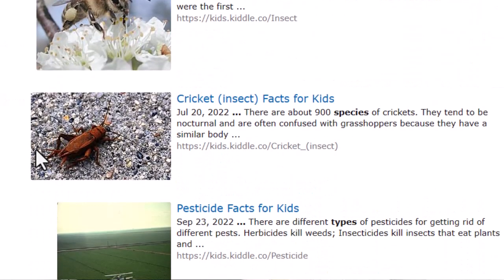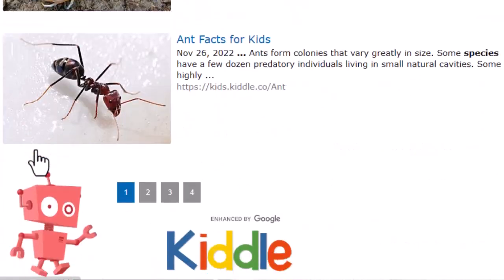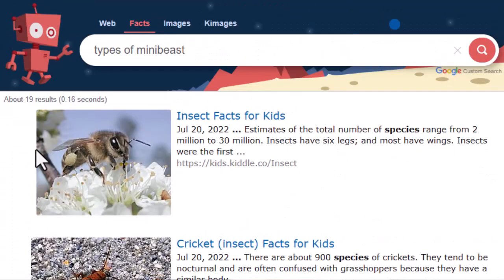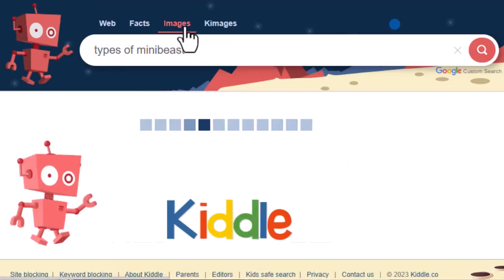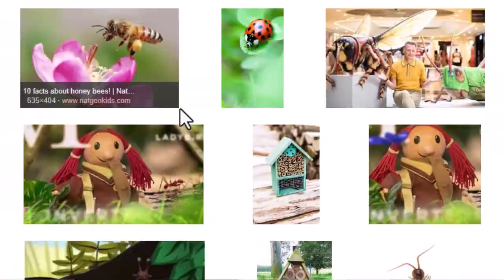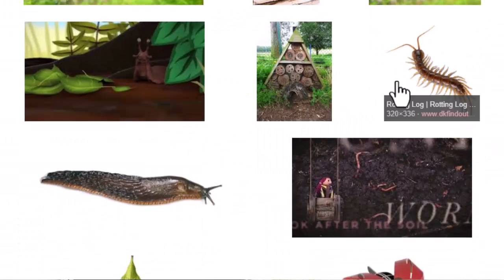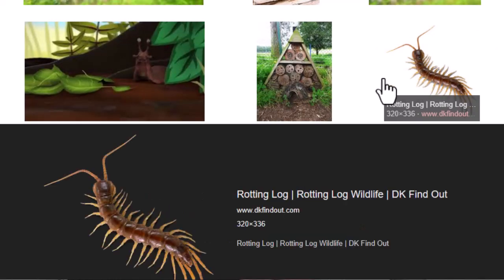How to model activities in the inquiry classroom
Modelling is a key part of the inquiry-based approach. It provides clear examples for students to follow, supports their learning process, and encourages engagement. But how can we set up and model activities successfully? Watch this video and find out!

On the channel you’ll find videos on engagement, learner well-being, flexible teaching approaches, learner-centred approaches such as inquiry-based learning, and tips and tricks to help you make your young learner ESL or EFL classroom a positive learning environment.